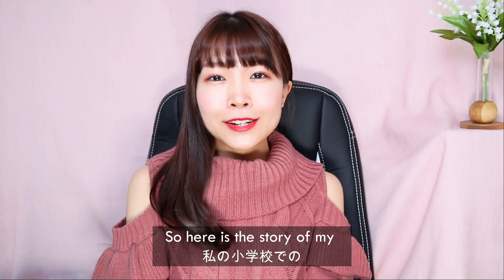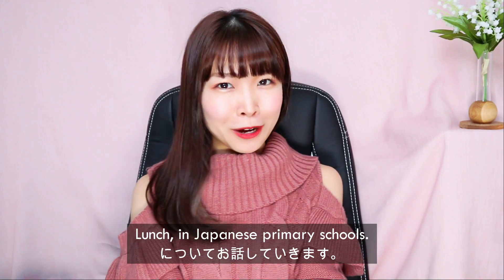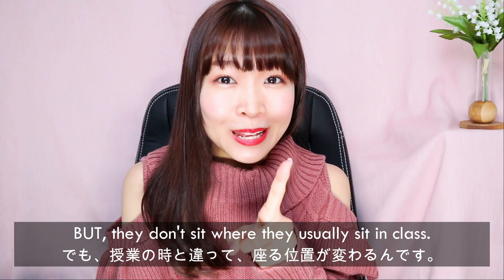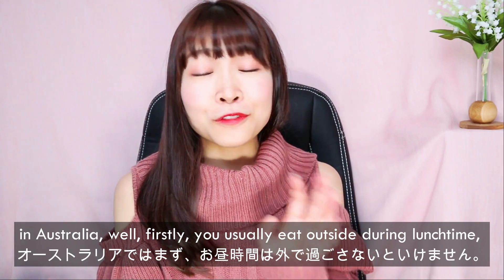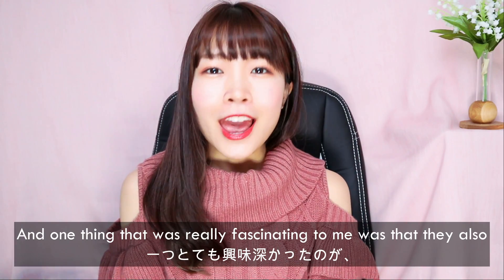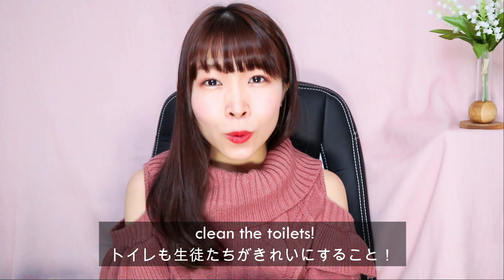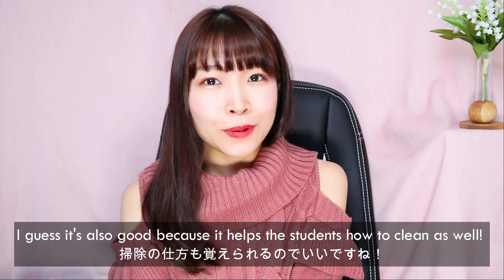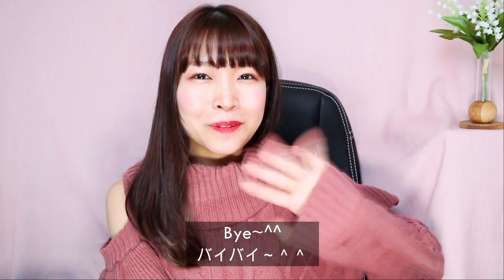Primary schools in Japan Part.2 [Aussie raised voice actress in Japan]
Hey everyone~! I'm Shu Uchida, a Japanese voice actress raised in Australia.

This is a part 2, of me talking about my primary school experiences in Japan!
I went to Japanese primary school for about 1 month to experience the culture there,
and it had me so fascinated that things were run so differently in Japan!!
Students in Japan clean the toilets!?
What happens during lunch time???

内田秀です！豪州育ち、日本で声優として活動おります。

前回の動画のパート２！私の小学校の体験入学について話していきます！
日本では給食があるけど、海外では・・・？
日本は生徒が教室やトイレの掃除をする！？
小学校の頃の体験入学で知ったことについて色々をお話してます！

***Important Notice about Subtitles***
Thank you so much to everyone who have told me that they can or have made subtitles of different languages in the past few days!!! I know it takes so long and so much brain power to translate.

I have discussed with my agency, and if people could leave the subtitles in the comments section, I will slowly upload them as subtitles in my video :)

If you could let me know the language, and divide the subtitles so it fits the subtitles in the video, that would be great!
(No need to add the time captions! If you could divide them by paragraphs, I think it should be fine!)

Once again, that you so much, I really appreciate all you efforts, I really don't know how to thank you guys.

I'll keep trying harder to make better videos, and continues to grow myself as a voice actress in Japan.

＊＊＊字幕について大事なニュース！＊＊＊
私のツイッターや動画のコメント欄で、他言語の字幕を作った、もしくは今後作れるよとコメントしてくれたみなさん、本当にありがとうございます！！翻訳するのってすごく時間かかるし、脳パワーもめちゃくちゃ使うのに・・・！本当にありがたいです。
（自分語彙力なさすぎ・・・）

他言語の字幕に関しては、各動画のコメント欄んいコメントとして記載していただけたら私がゆるりと字幕としてアップさせていただければと思います！

翻訳した言語と、あとは動画内の字幕と合わせて字幕と行ごとに分けて記載していただけると嬉しいです！

改めてになりますが、字幕を作ってくださってる、もしくは今後作ろうとしているみなさん、本当にありがとうございます！

これからもいい動画をお届けできるように、そして声優としてどんどん成長していけるように頑張りますので、今後ともどうぞよろしくお願いいたします！